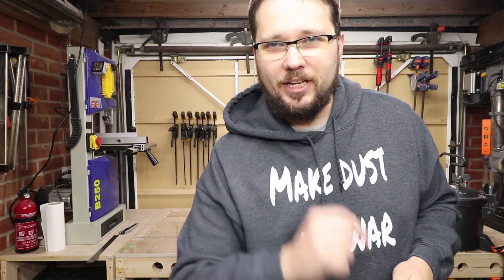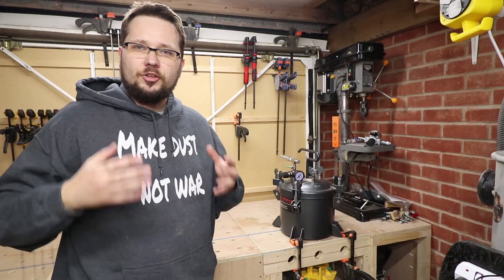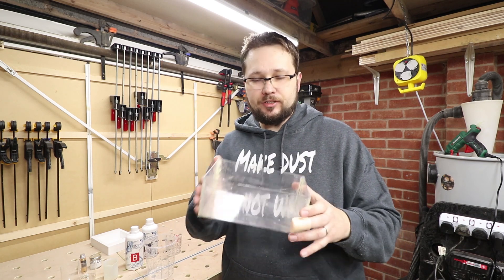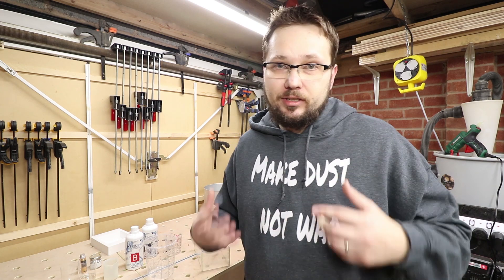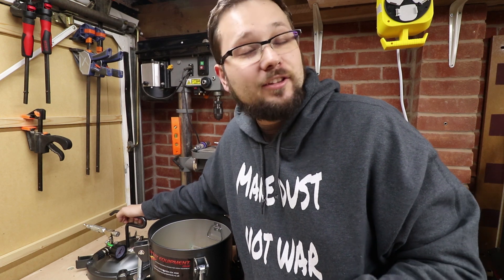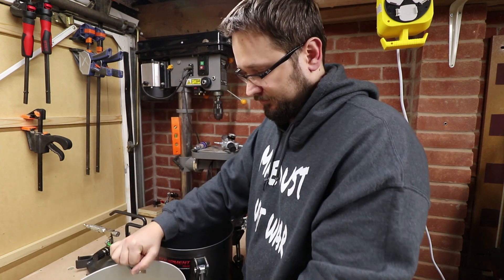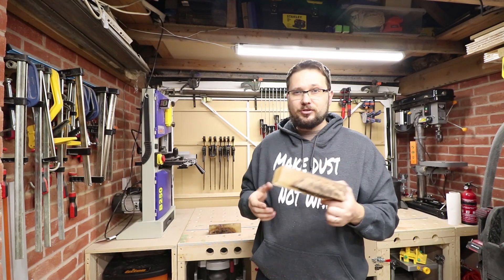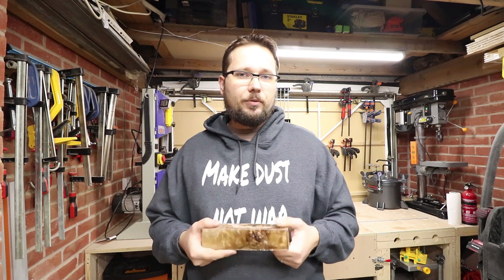Casting resin with pressure pot - resin casting with no air bubbles - Resin Tutorial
In this video I will be using a pressure pot for resin casting, I will go through all the basics. By far this is the best method to have a resin casting with no air bubbles.

Please be careful when using resin, it could be toxic and dangerous substance. Always read safety warnings on your resin and follow correct protective equipment that is recommended.

Silica gel sachets

Resin Basics, list of content - Season 1

9. Resin casting with pressure pot, best way to remove air bubbles from resin - Resin Tutorial

Tools I use and recommend:

Also check out resin from ResinPro!